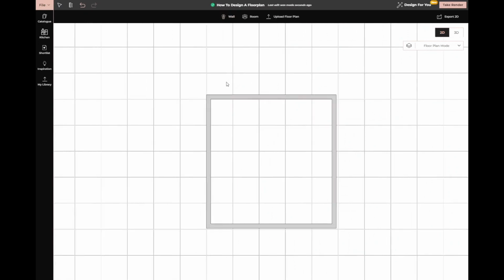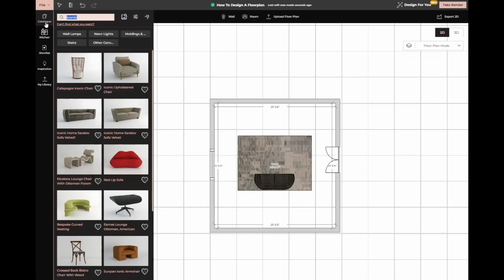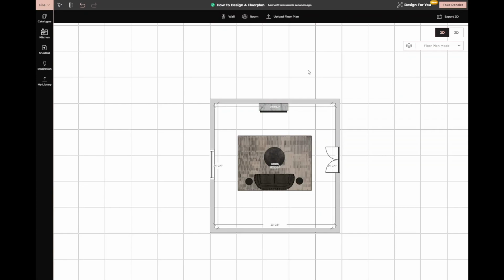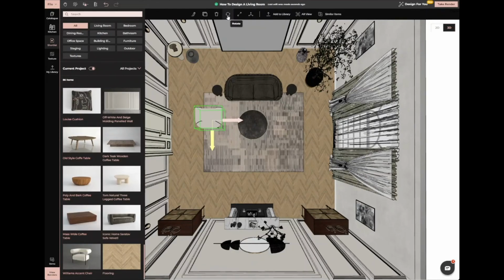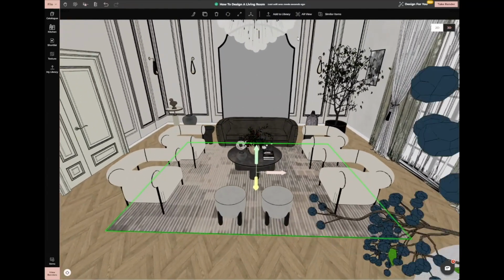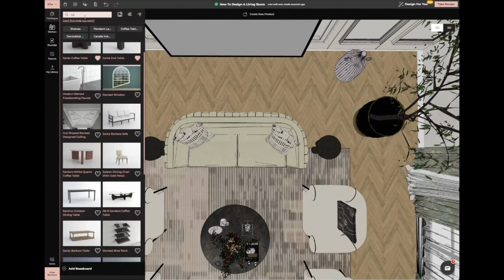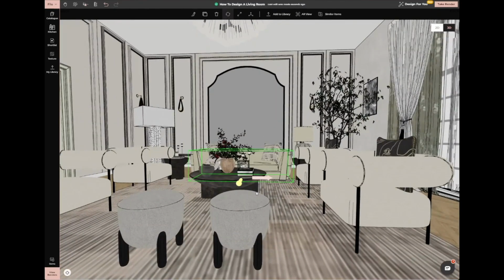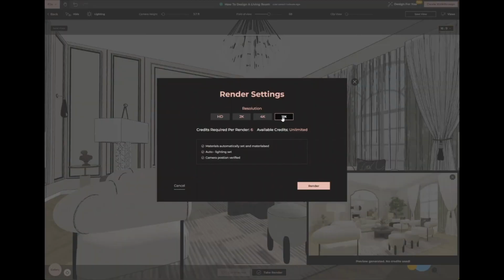How to design a SMALL LIVING ROOM in Foyr Neo I Step-by step TUTORIAL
Struggling to make your small living room look bigger and more inviting? Our latest video, 'How to Design a Small Living Room in Foyr Neo,' is packed with expert tips and innovative design solutions to transform your cramped space into a stylish, functional area. Join us as we guide you through the process of optimizing every square inch using Foyr Neo's powerful design tools.